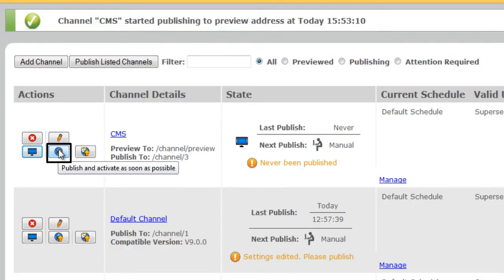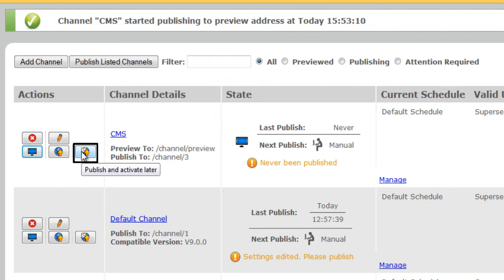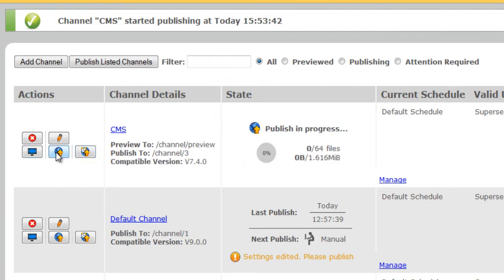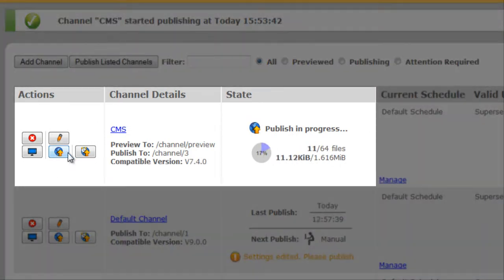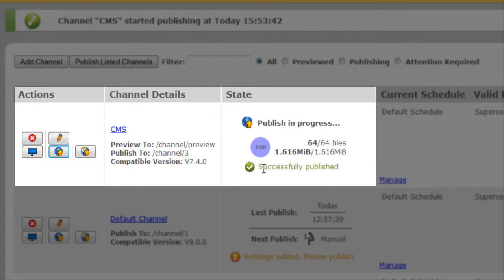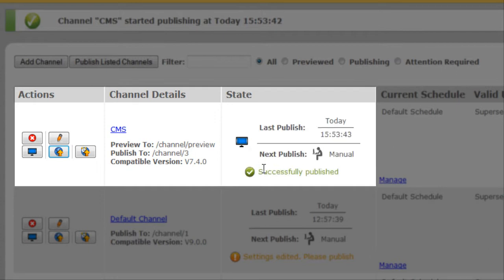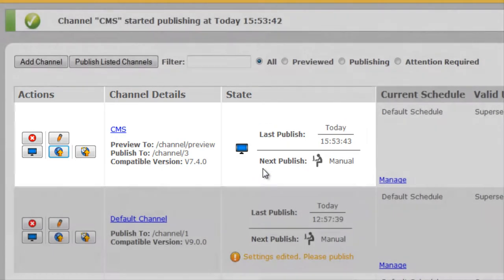ONELAN CMS Tutorial - 14 Publish ASAP